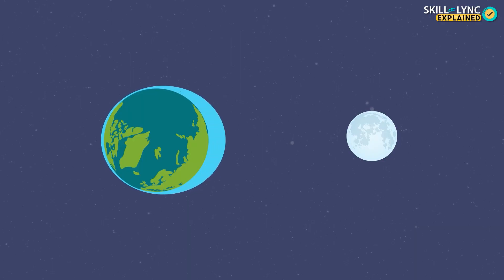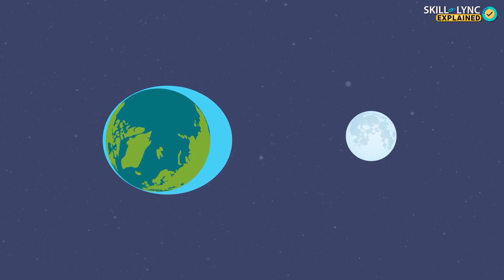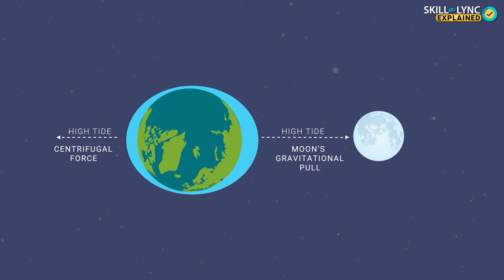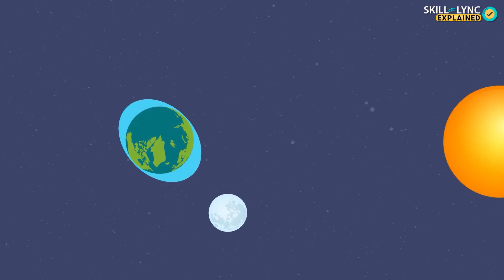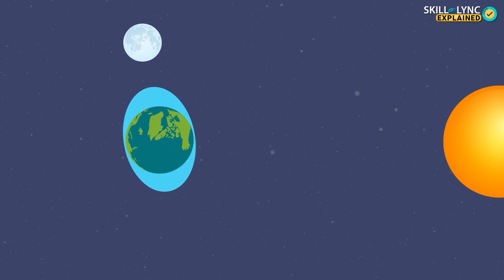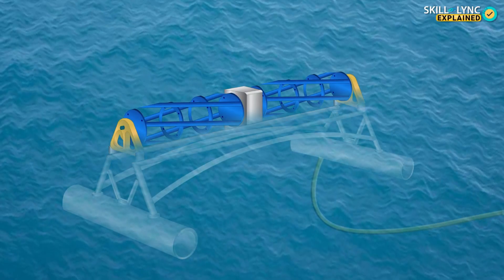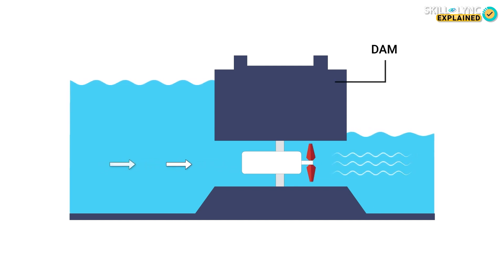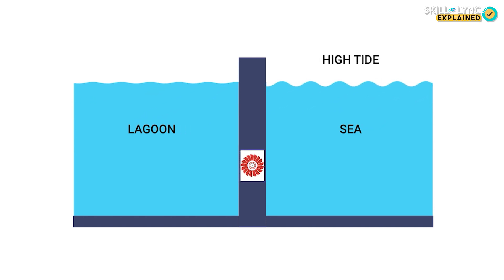What are high tides and low tides? Tidal Energy | Electricity | Skill Lync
What are high tides and low tides? How do the sun and the moon play a role? Let us explore this, along with how we can extract energy from this and what the advantages and disadvantages are. Can we use the ocean for generating electricity?

Skill-Lync is an e-learning platform for Engineering students with 1000+ positive reviews on Google.